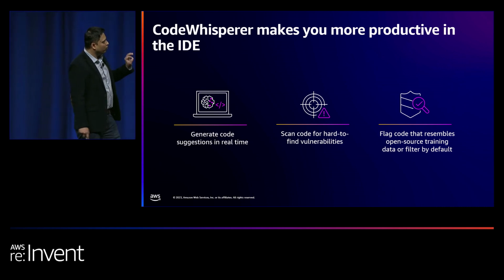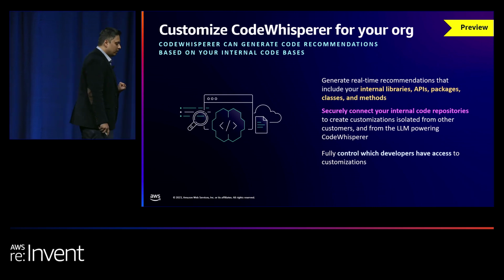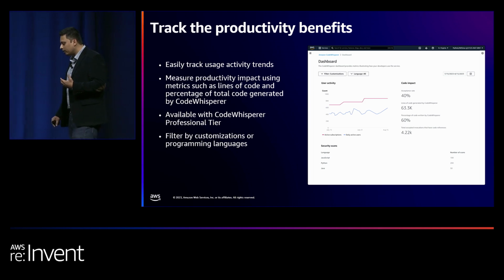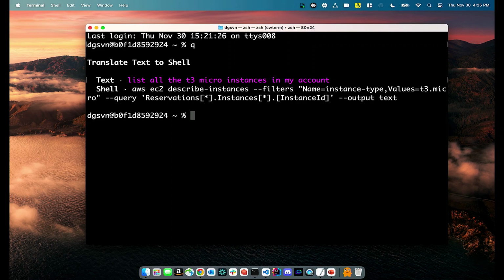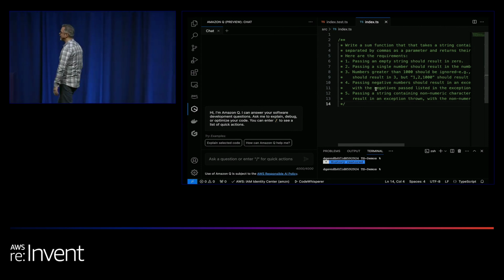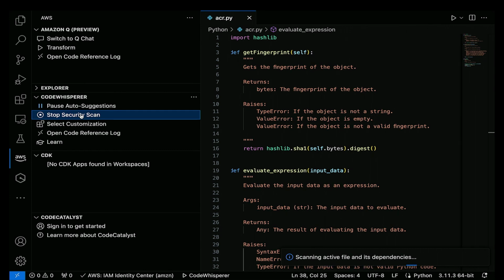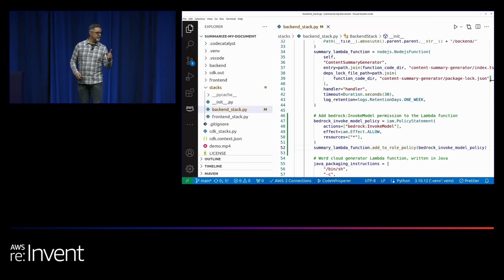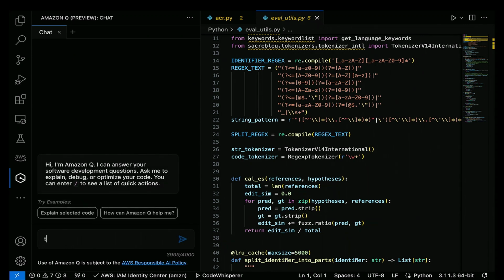AWS re:Invent 2023 - Realizing the developer productivity benefits of Amazon CodeWhisperer (DOP202)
Developers spend a significant amount of their time writing undifferentiated code. Amazon CodeWhisperer radically improves productivity by generating code suggestions in real time to alleviate this burden. In this session, learn how CodeWhisperer can "write" much of this undifferentiated code, allowing developers to focus on business logic and accelerate the pace of their innovation.